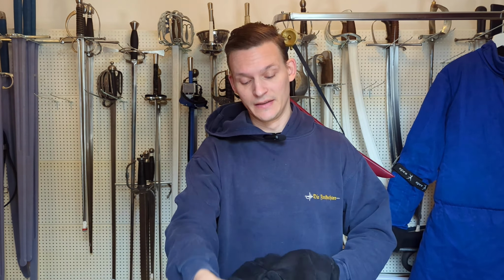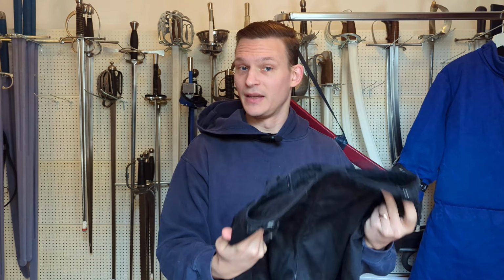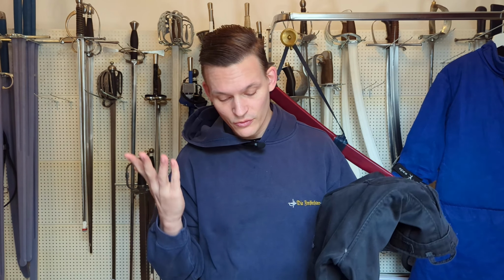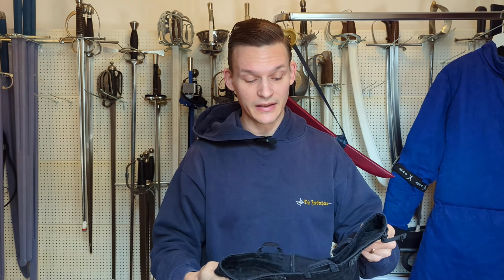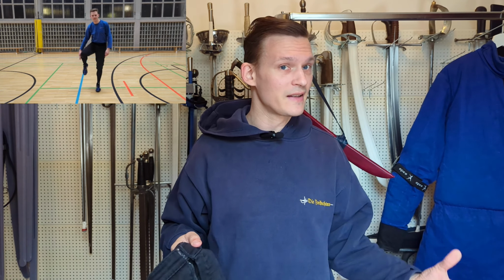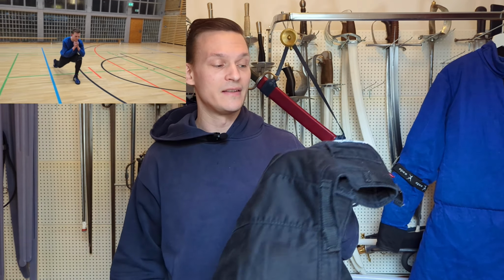Review: HEMA Light Pants by SPES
We have a good number of these in use and just realised we never talked about them.

If there is anything that you are interested in concerning these pants, that this review did not cover, feel free to leave us a comment and we will try to get back to you on that.

Timestamps:
00:00 Preamble
00:13 Intro
00:19 Review
07:16 (Nothing, don't even look)